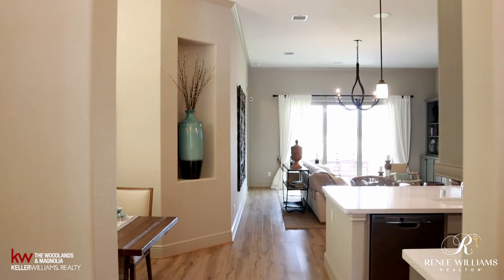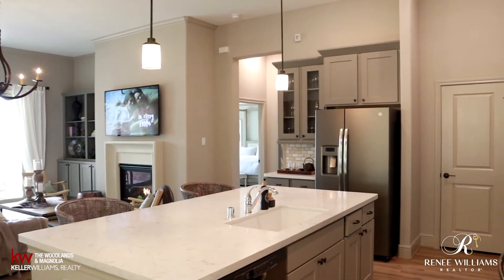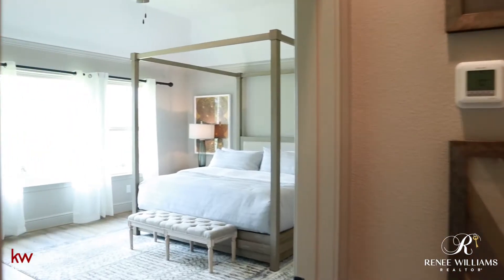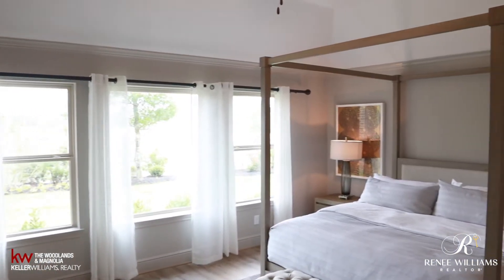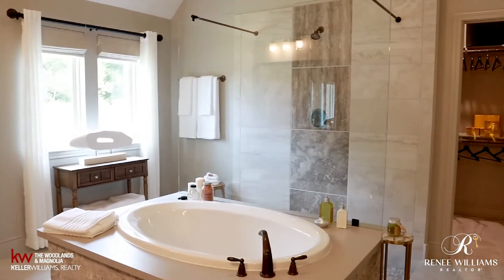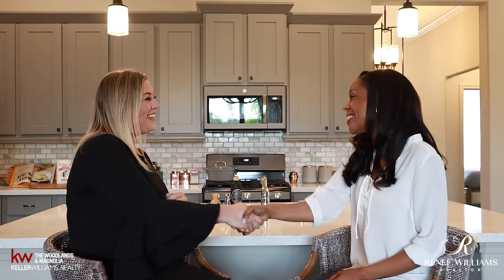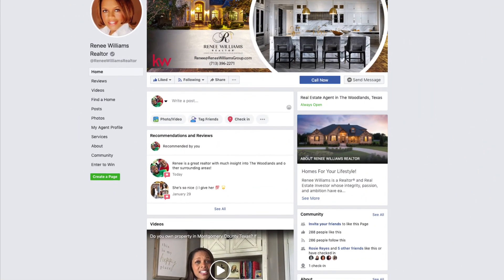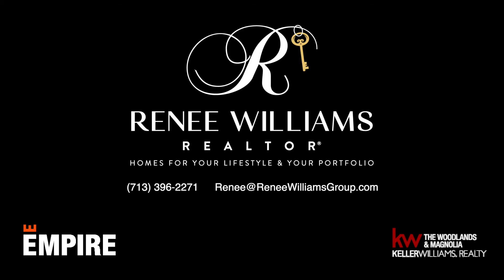Empire Homes in Harper's Preserve - The Woodlands TX